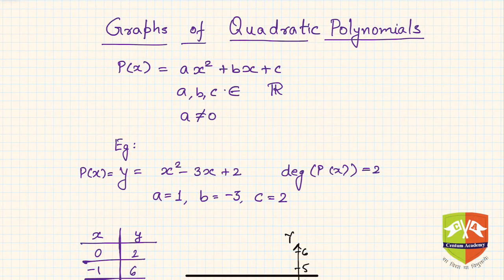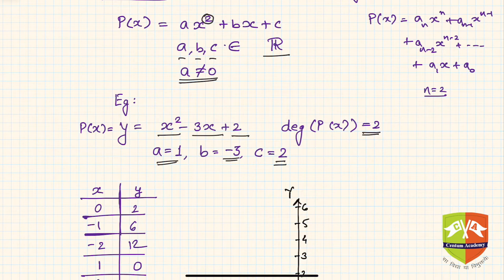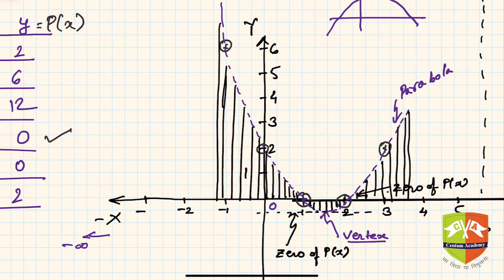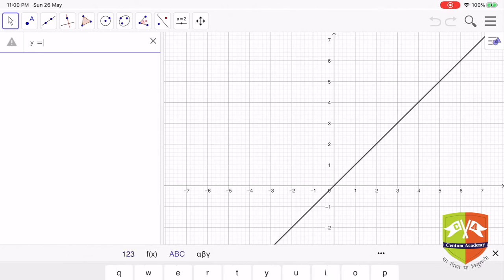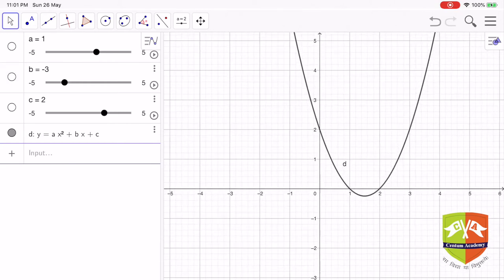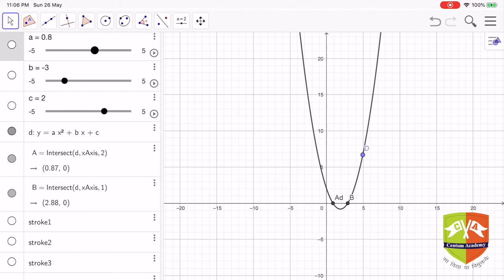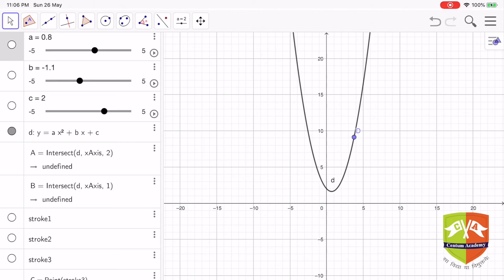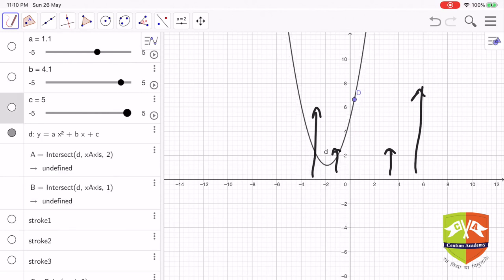POLYNOMIALS: 6. Graphs of Quadratic Polynomials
Chapter Name: Polynomials
Topic: Zeroes of a Polynomial
Grade: X
Author: Tushar Sinha

How to draw graphs of Quadratic Polynomials.
Zeroes of the Polynomials on its graph.
Change of the shape of the graph with the change in the values of the coefficients.